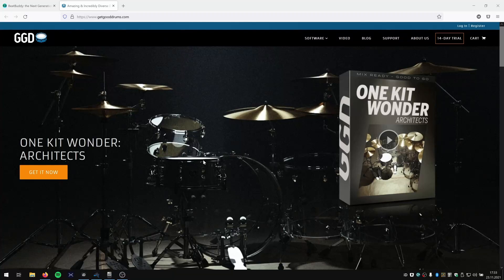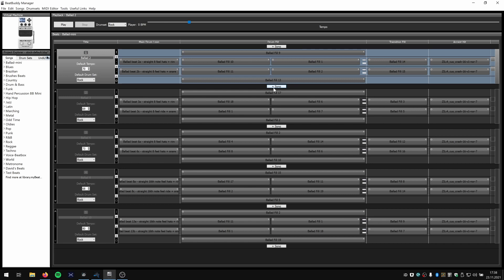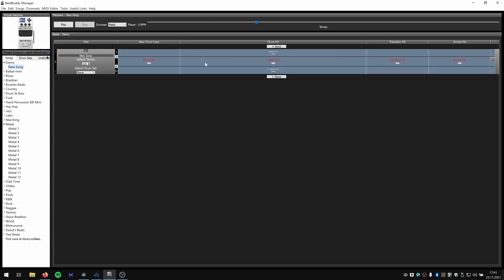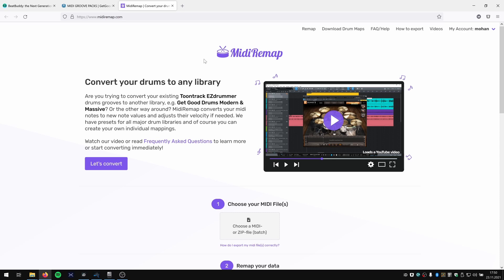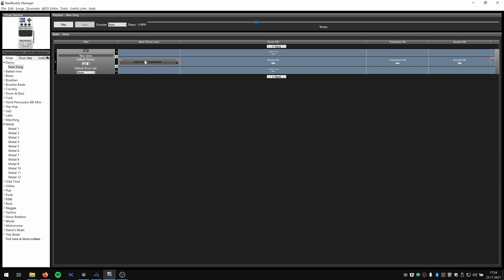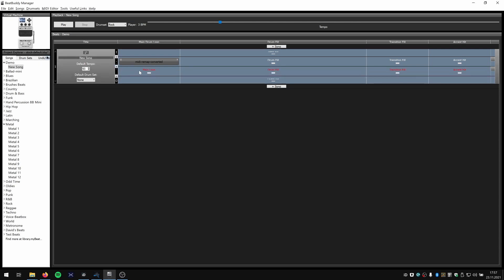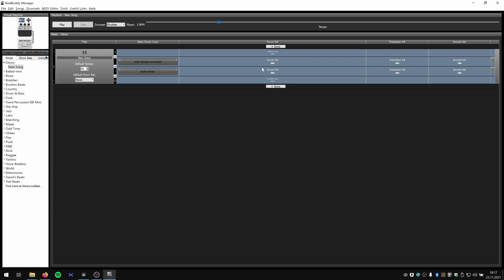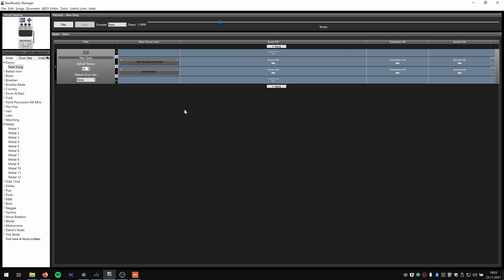How to add custom Drum Grooves to your BeatBuddy (Singular Sound) GetGood Drums, Toontrack EZdrummer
In this video I demonstrate how you can transfer any drum groove MIDI file from your computer onto your Singular Sound BeatBuddy Pedal using their "BeatBuddy Manager Software". I use MidiRemap.com to convert the MIDI files to the BeatBuddy's internal MIDI format!

00:00 Intro
00:38 BeatBuddy Manager Setup
03:15 Converting files with MidiRemap
05:25 Add MIDI grooves to the BeatBuddy Manager
06:33 Toontrack EZdrummer example
08:10 Adding different parts
08:40 Transfer to BeatBuddy
08:51 BeatBuddy Demo
09:25 Final thoughts